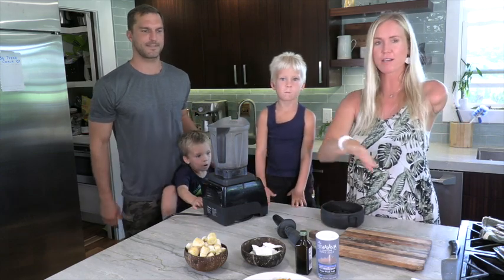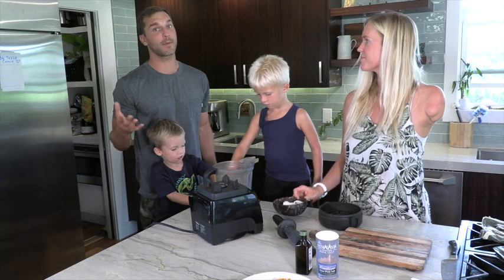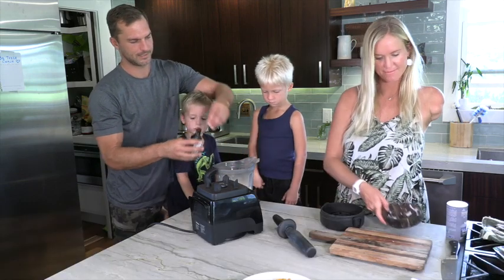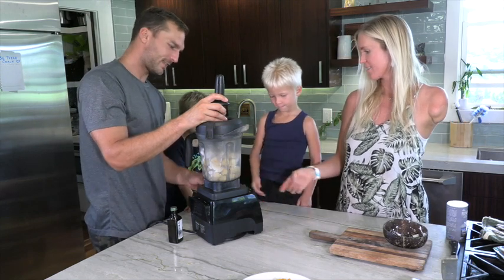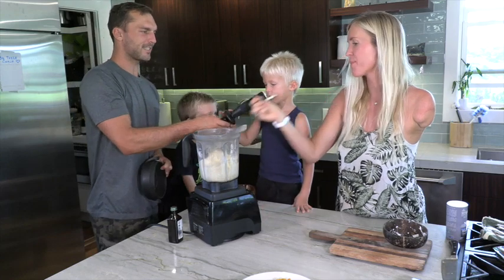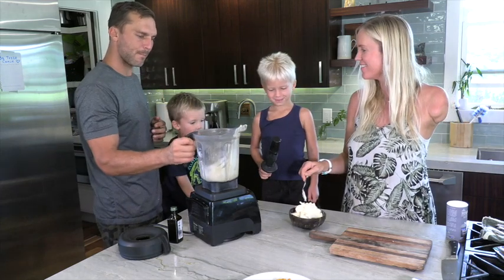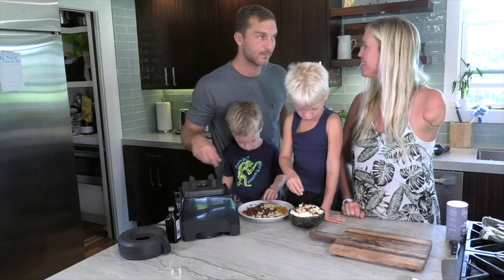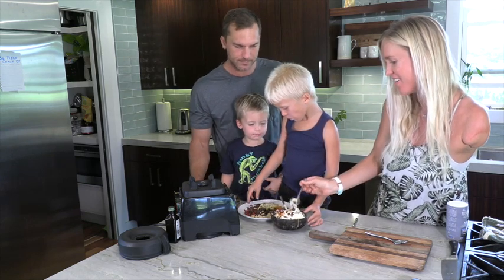In the Kitchen with Bethany: Banana "Ice Cream" Recipe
Some might call it a Banana Frosty. Either way, this dessert is sweet, creamy, and the perfect way to cool off on a hot day. You might never go for the real stuff again – well, maybe.

Main Ingredients:

4 frozen bananas (chopped into chunks)
1/2 cup of frozen coconut milk (1/4 cup Non-frozen coconut milk can be used as well!)
1/2 tsp Vanilla extract*
1/2 tsp Sea Salt*

*These aren't necessary, but make it extra yummy! That's how we like it!

Optional Flavorings:

Cinnamon or Pumpkin Spice (to desired taste)
1/2 cup of your favorite frozen fruit (mango, peaches, strawberries, cherries…)
1 tbsp Cacao Powder or Dark Chocolate
1 tbsp Nut butter

Topping ideas:

Chocolate Chips/Fudge
Sliced almonds / chopped nuts
Shredded organic coconut
Dried fruit chunks (Goji berries, etc)

...You can add basically anything you like!

My book Body and Soul includes many delicious, nutritious recipes like this one. Enjoy!